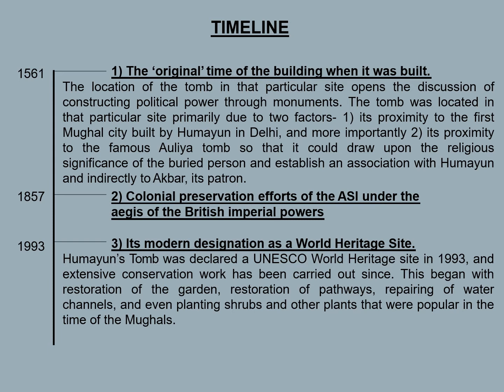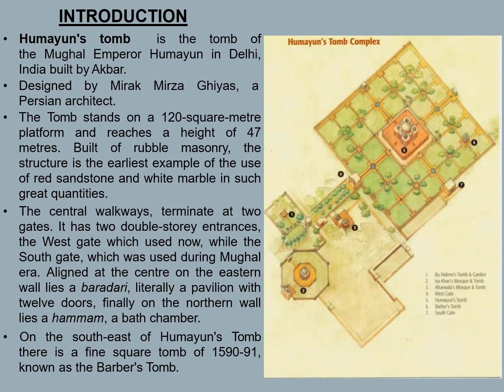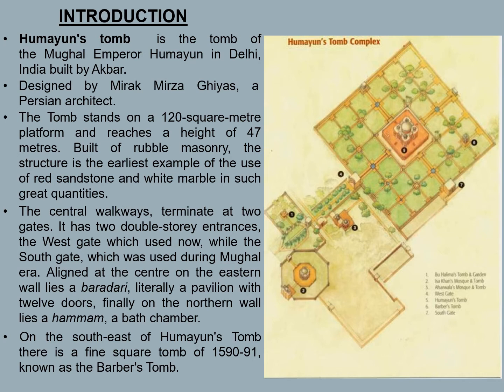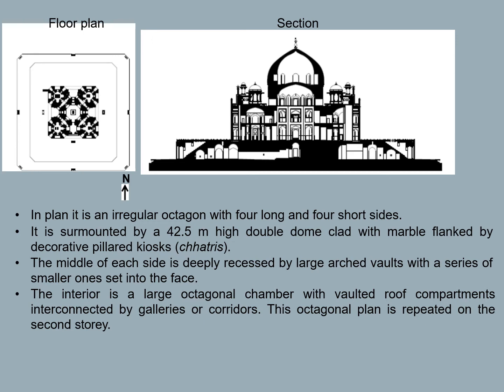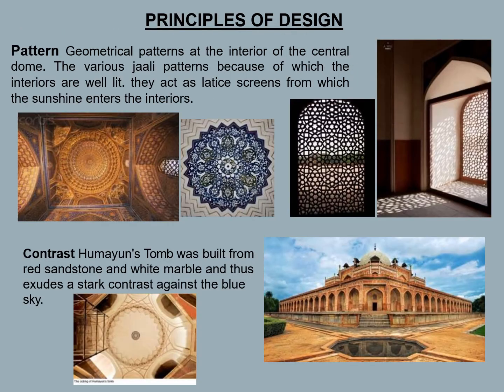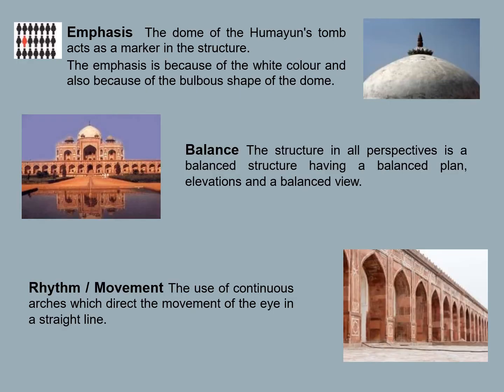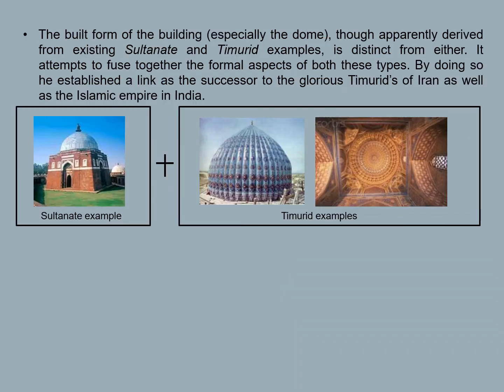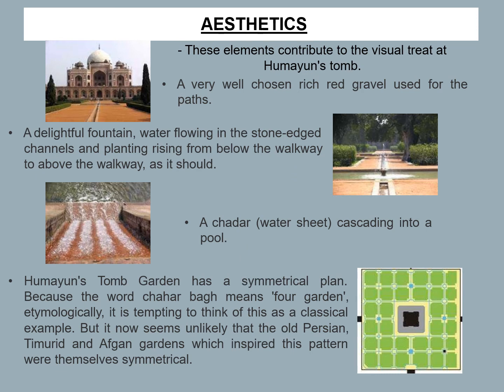B.SCFT/FIFTH SEMESTER/ART APPRECIATION/HUMAYUN TOMB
ASSISTANT PROFESSOR
MONIKA